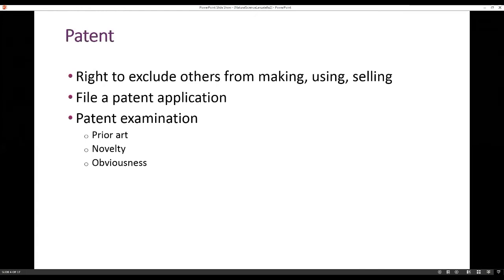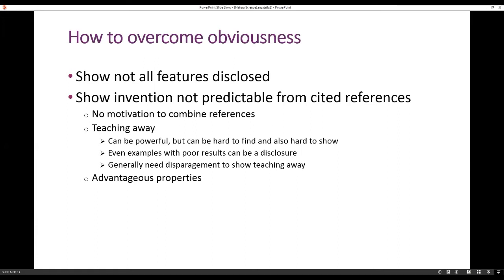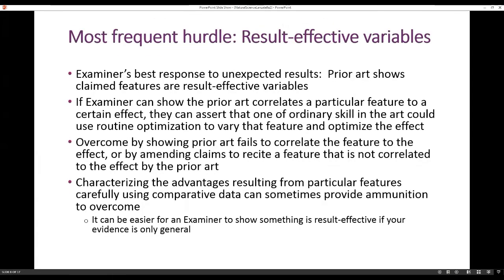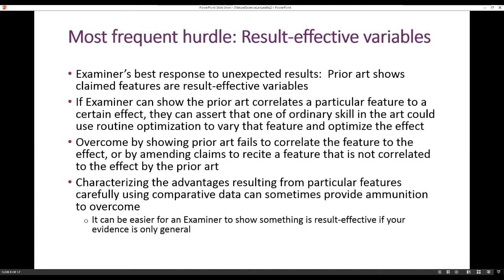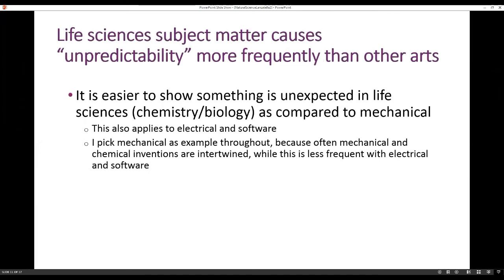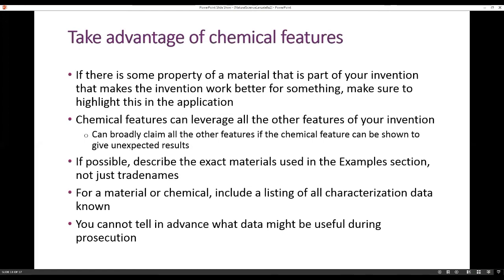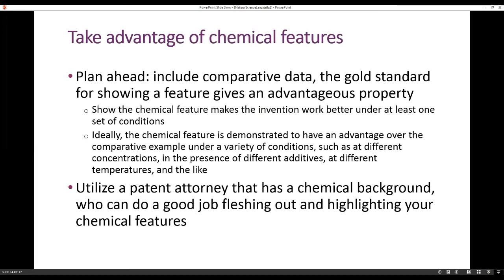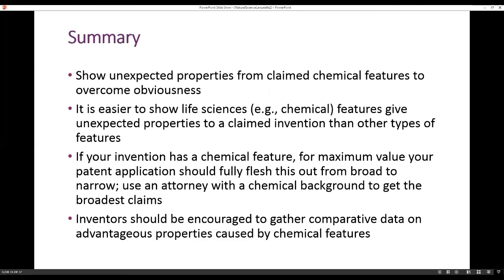How to Maximize Protection: Patenting Inventions Including Chemical Features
Obtaining patent protection for inventions including chemical features has important differences from other subject matter, such as different standards of predictability in the application of prior art. Learn how to maximize your chances of obtaining broad protection.